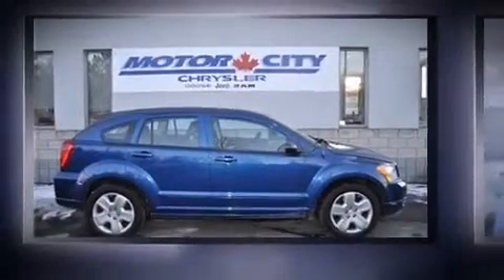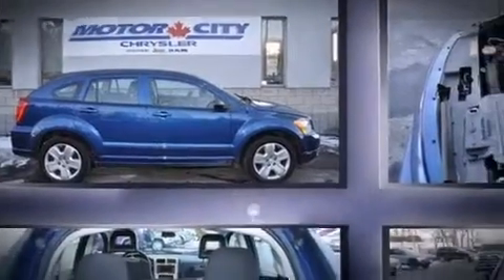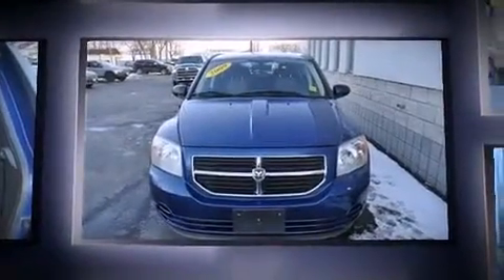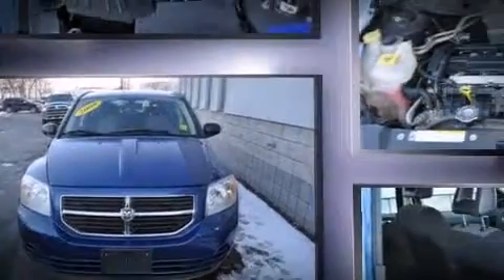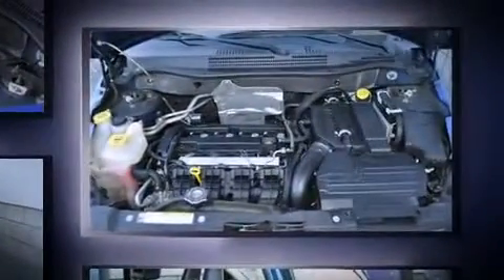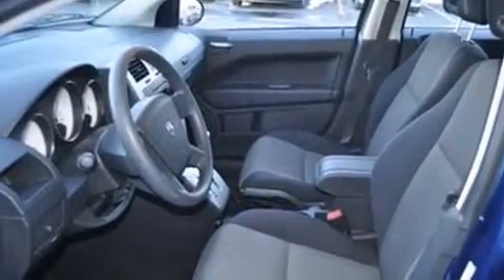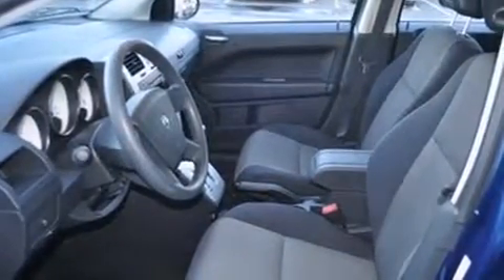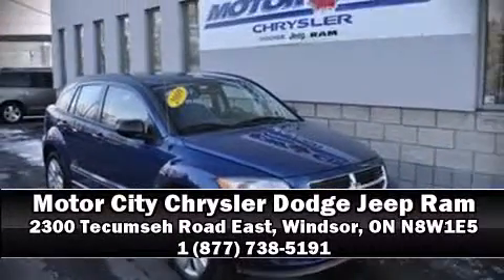2009 Dodge Caliber SXT in Windsor, ON N8W1E5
The 2009 Dodge Caliber. This 4 door, 5 passenger hatchback has not yet reached the 50,000 kilometer mark! It features an automatic transmission, front-wheel drive, and a 2 liter 4 cylinder engine. Top features include front bucket seats, delay-off headlights, 1-touch window functionality, variably intermittent wipers, tilt steering wheel, power door mirrors, remote keyless entry, and air conditioning. Storage solutions are integrated throughout the interior, demonstrating thoughtful attention to detail. In the event of a rollover collision, side curtain airbags provide additional protection for outboard seated passengers. We have a skilled and knowledgeable sales staff with many years of experience satisfying our customers needs. They'll work with you to find the right vehicle at a price you can afford. We are here to help you.